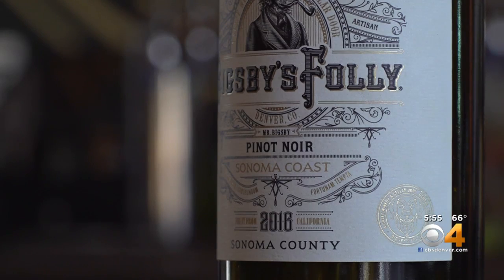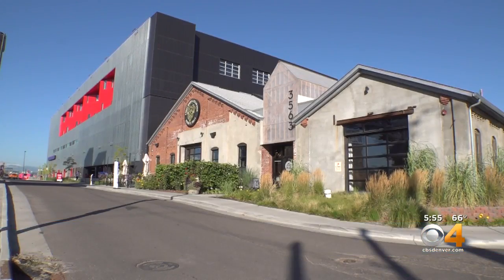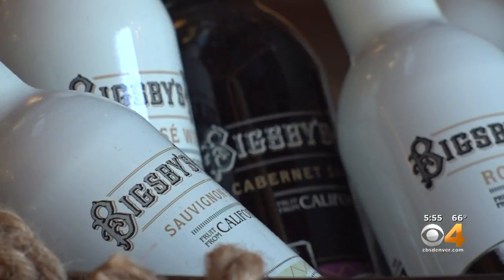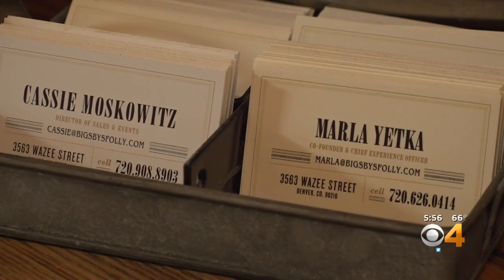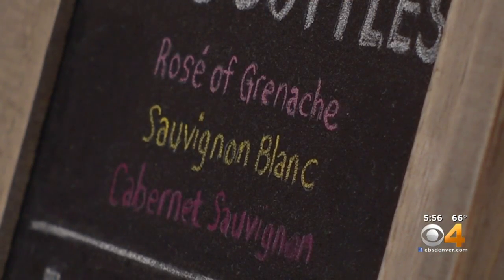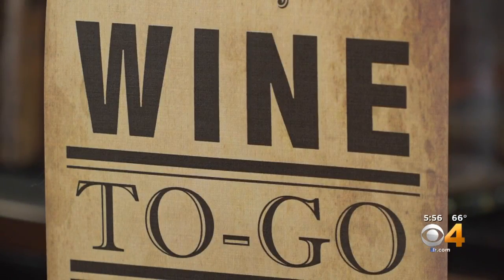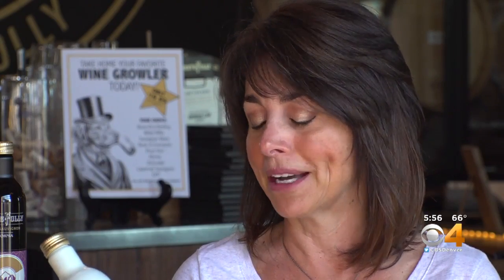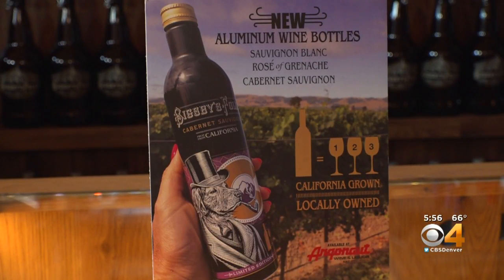RiNo Winery Introduces Eco-Friendly, Easy To Transport Aluminum Wine Bottles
Marla Yetka, cofounder of Bigby's Folly, talked with CBS4.